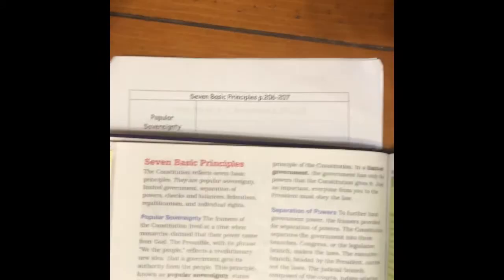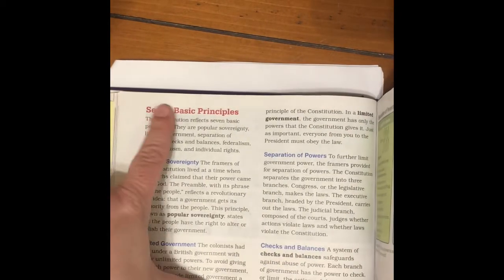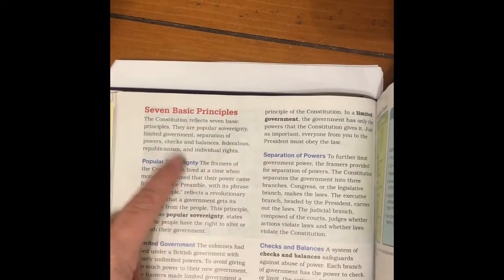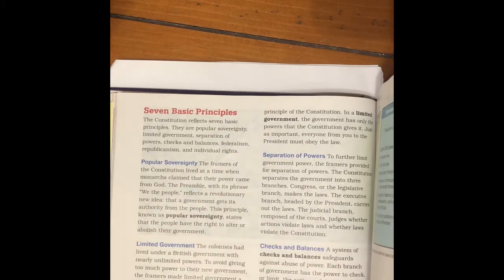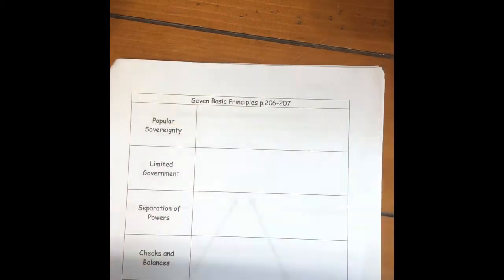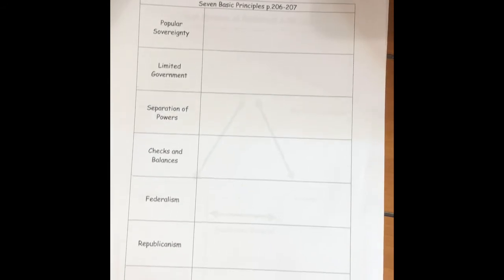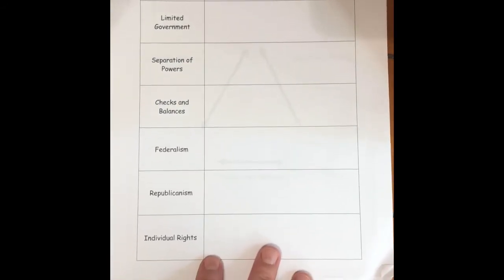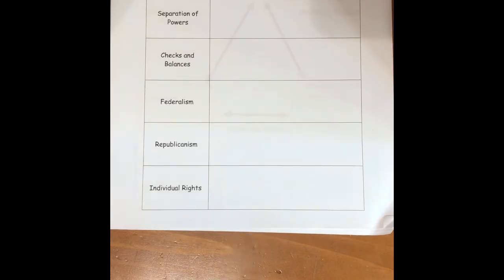Constitution Study Guide p 1 and 2